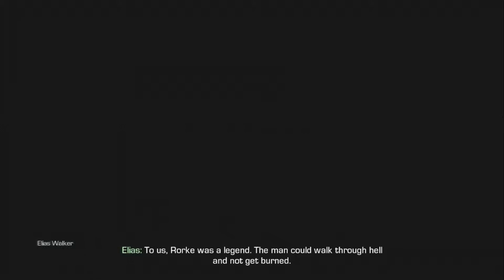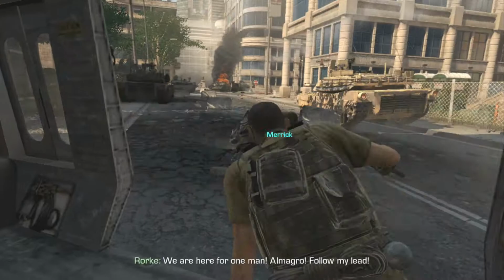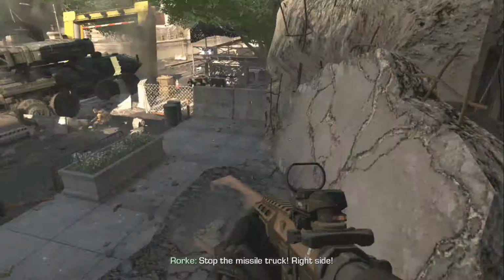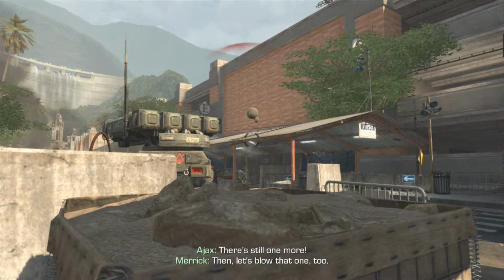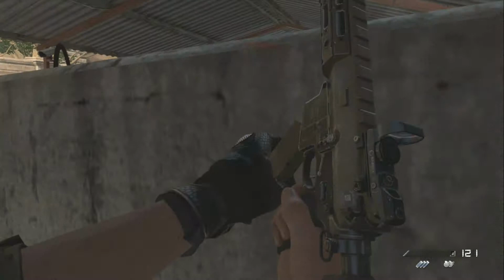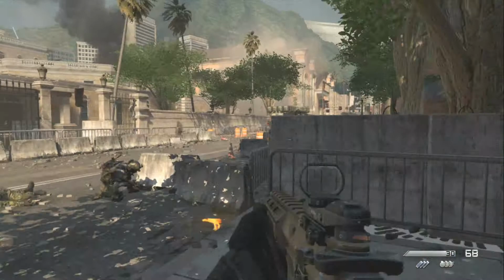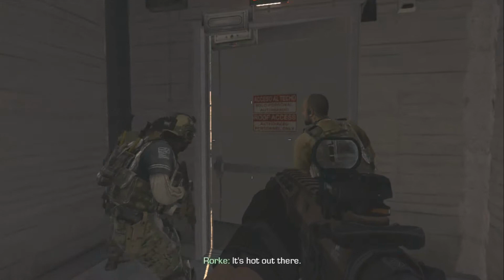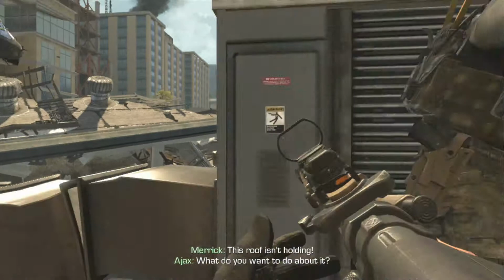Call of Duty: Ghosts - Veteran Walkthrough Part #6: Legends Never Die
12 years ago, Elias and the Ghosts, led by Rorke, are sent to eliminate General Diego Almagro.